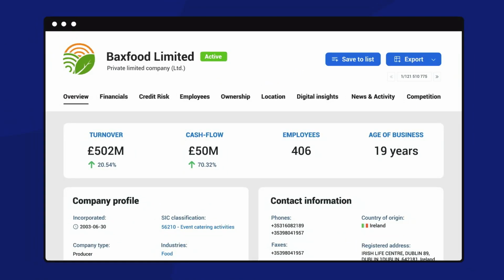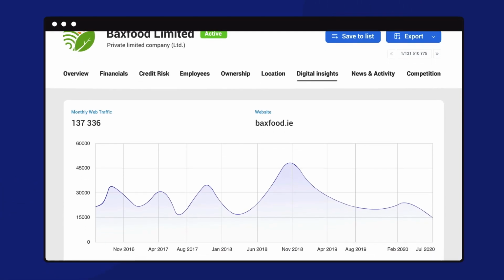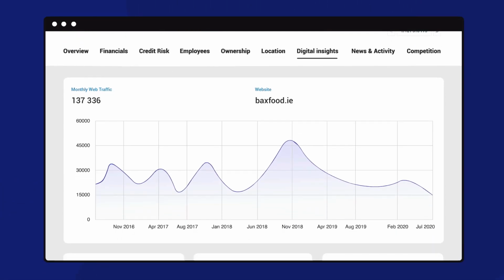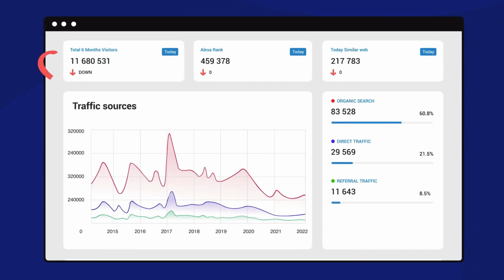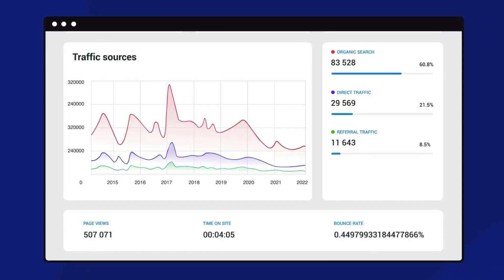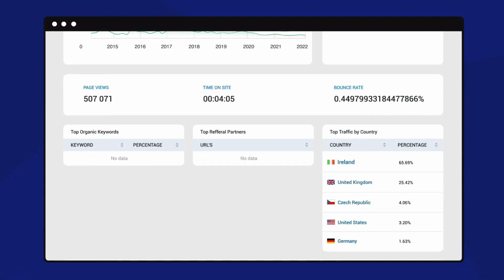Prospecting Platform | Digital Insights | Global Database Tutorial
Global Database is the market leader in business intelligence, providing company information through our online platform and integrated workflow solutions. Whether you are looking for business leads, company financial information, credit risk or to get an insight about which technology a company is using, Global Database provides a unified platform to cover everything.
The "Digital Insights" section will help you if you want to understand your prospect's audience or create a tailored outreach strategy, especially if you're in the digital marketing industry.

By accessing the “Digital Insights” section, you can get to know your stakeholders' audience and understand their online business effectiveness. By exploring metrics such as monthly traffic, unique visitors, Alexa and Similar Web Ranks, traffic sources, and more, you can gain valuable insights into your stakeholder's digital presence.